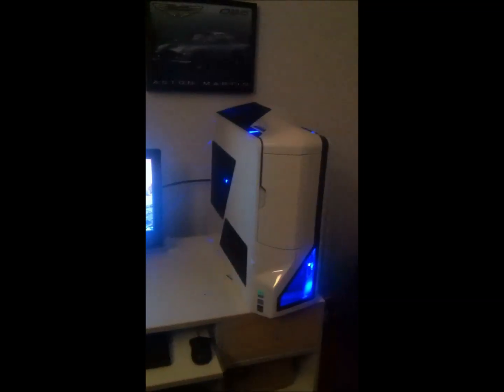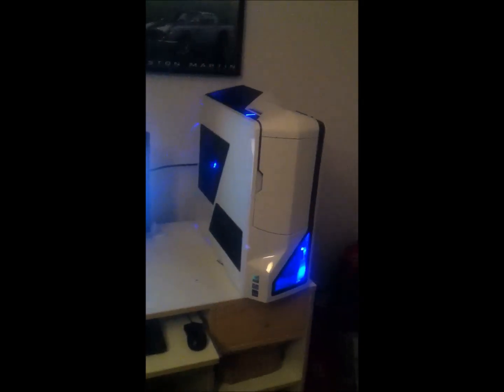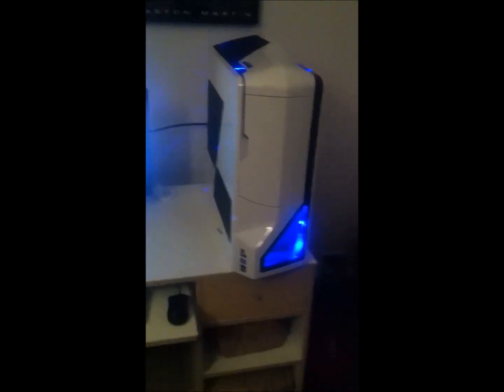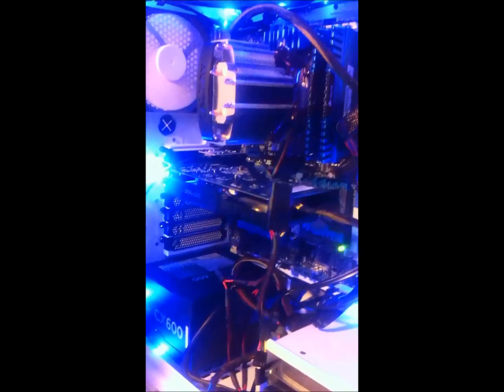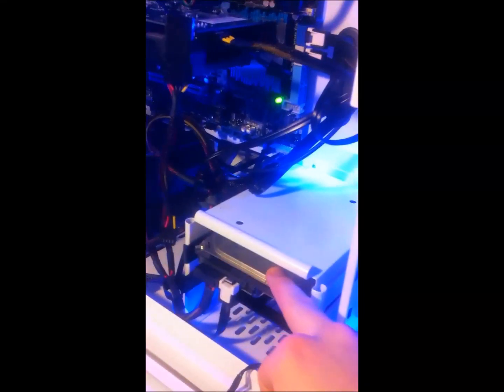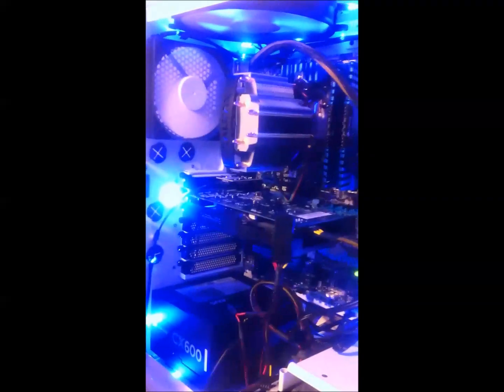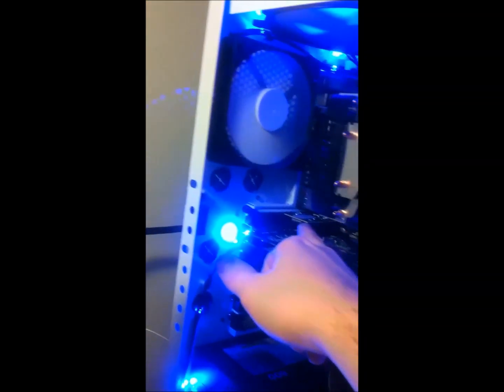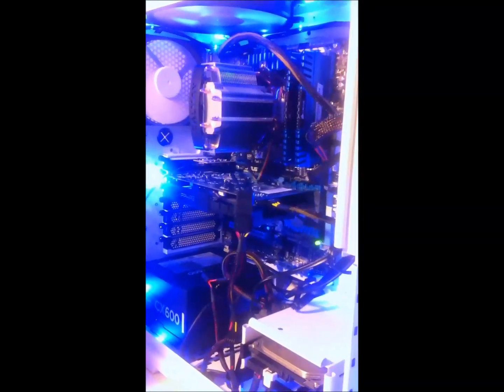My New Gaming Pc Build!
hi guys, this is just a video to show you guys the new pc i have just built, cost me around £670, so a fairly low budget gaming rig but it certanly doesn't dissapoint :) runs everything i have thrown at it on ultra graphic settings with little to no lag so very pleased with it :)

this is the list of components i have in the pc itself-

Case: NZXT Phantom 3.0 Full tower case - white
Motherboard: Asus P8Z77-V Motherboard
CPU: Intel Core i5 3570k quad core ivy bridge processor @3.4Ghz
CPU Cooler: Zalman CNPS5X cpu cooler
RAM: 2X4GB DDR3 Corsair Vengeance memory
GPU (graphics card): Sapphire HD 7770 radeon GHz edition
PSU: Corsair CX600 builder series power supply 600W 80+ bronze certified
Hard drive: Seagate Barracuda 500GB hard drive
Disk Drive: Asus 24X DVD Writer